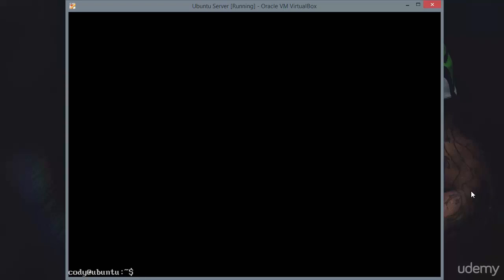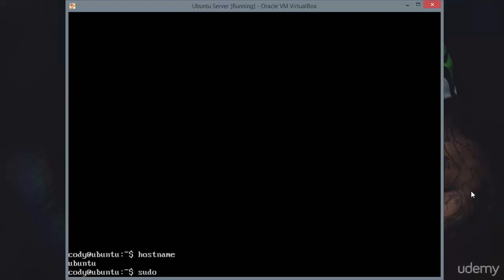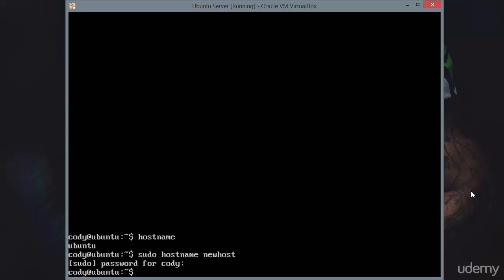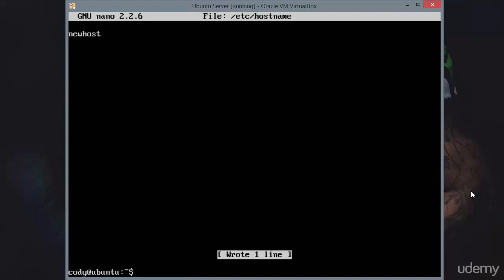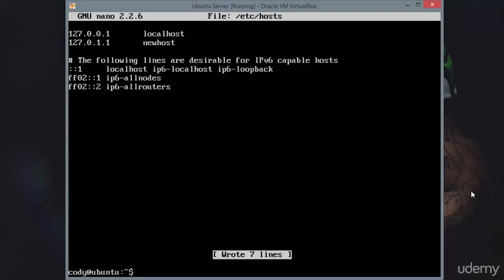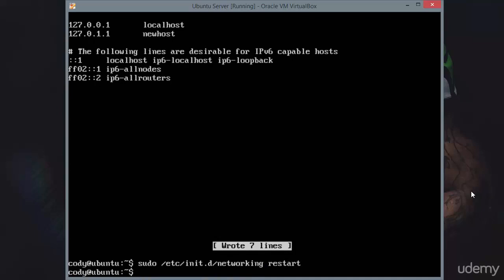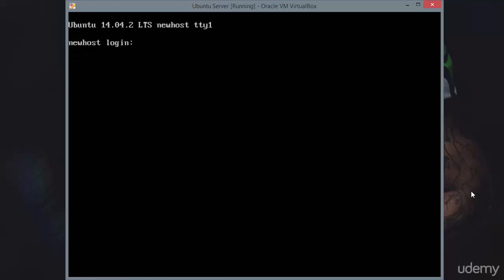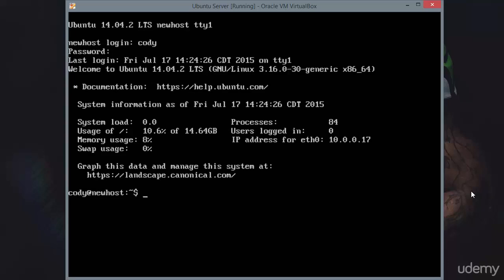14 Verifying and Changing the Hostname No Reboot Required